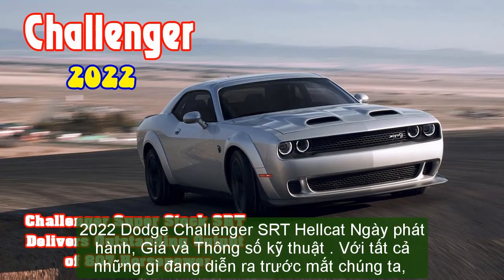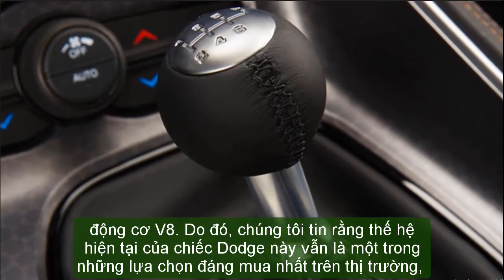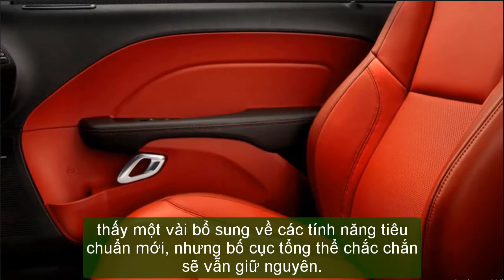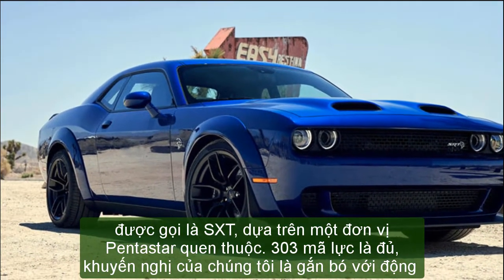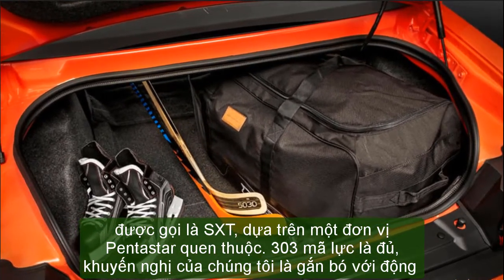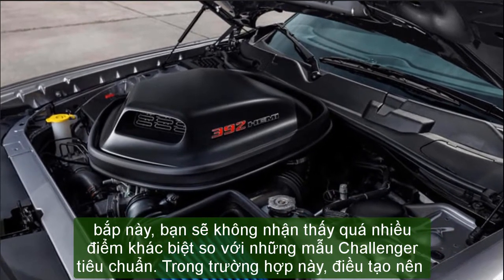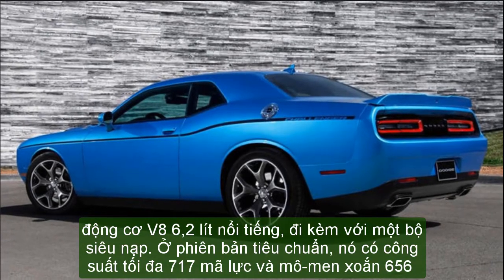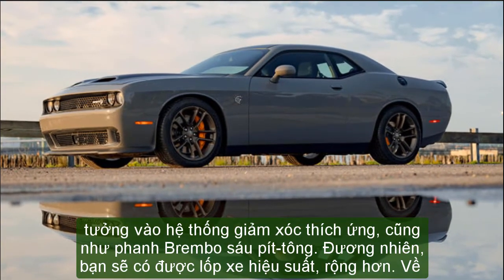2022 dodge challenger srt ghoul | 2022 dodge challenger srt hellcat | 2022 dodge challenger demon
2022 dodge challenger srt ghoul | 2022 dodge challenger srt hellcat | 2022 dodge challenger demon
Best regards .